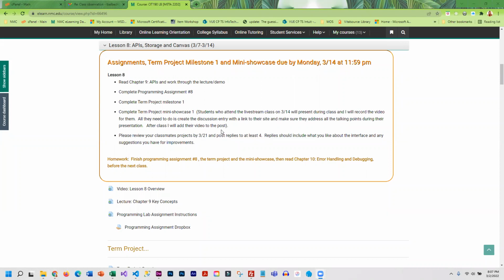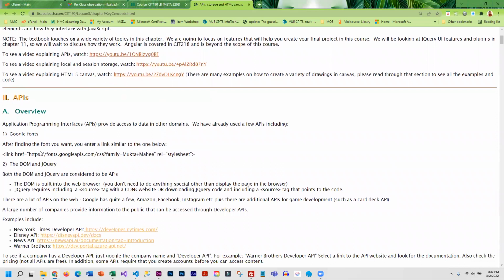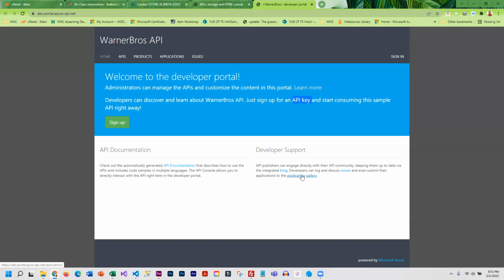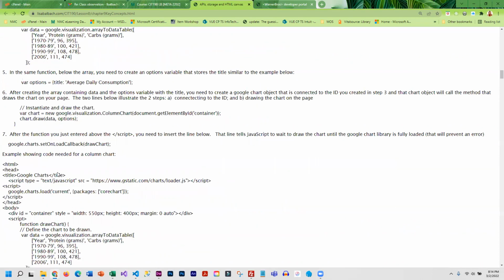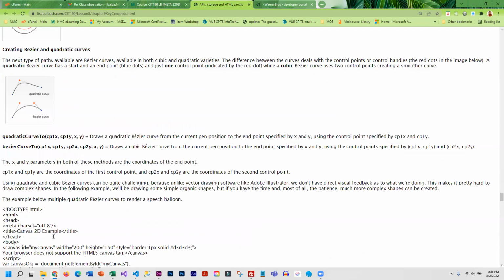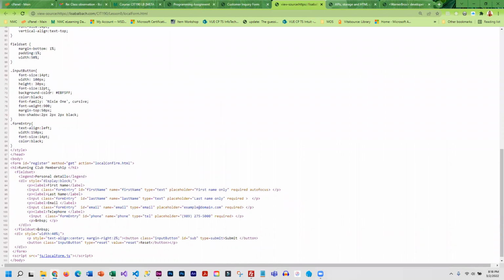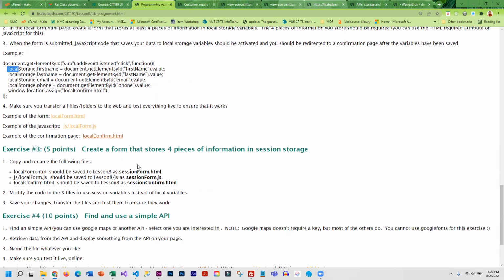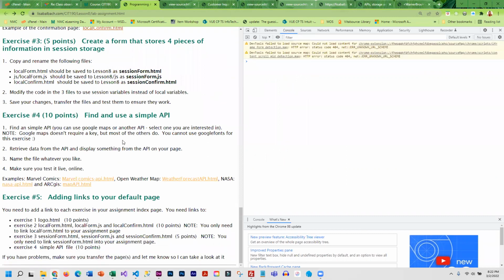CIT190 Lesson8 Overview Spring 2022